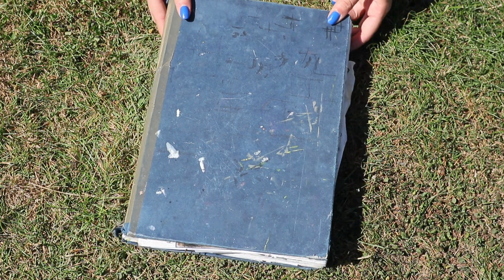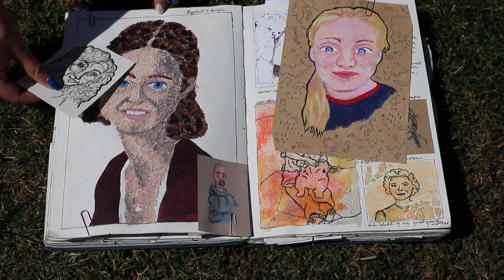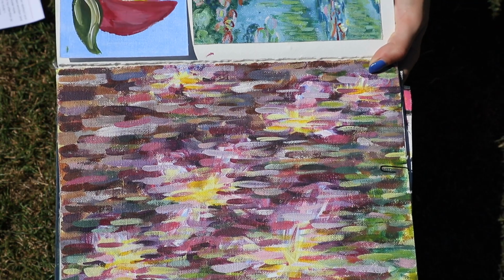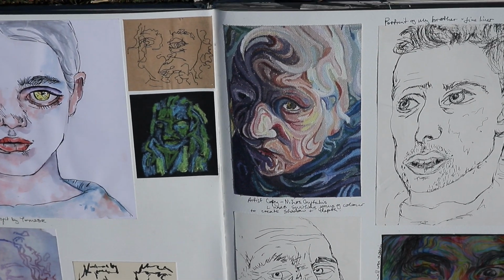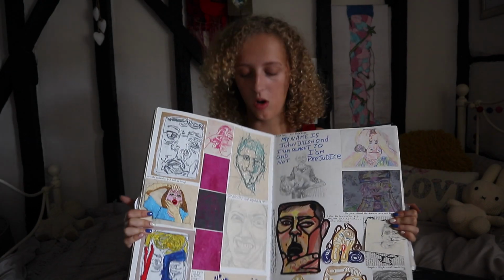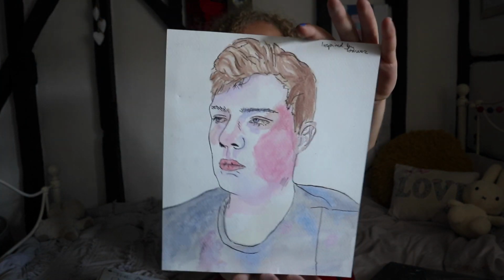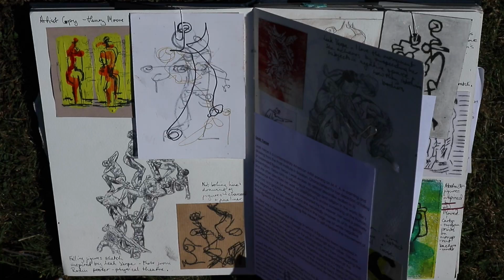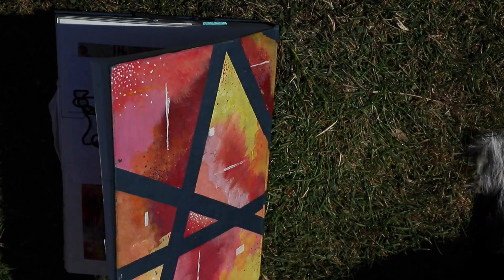Art A level (Grade A) - Sketchbook Tour!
Hey Everyone :)) I had a lot of fun looking back through my 3 art a level sketchbooks, let me know if you'd like me to do more videos like this! xx

Book 1 (A4, organics, abstraction) - 1:45
Book 2 (A3, portraits) - 11:26
Book 3 (A4, collage abstraction) - 22:58